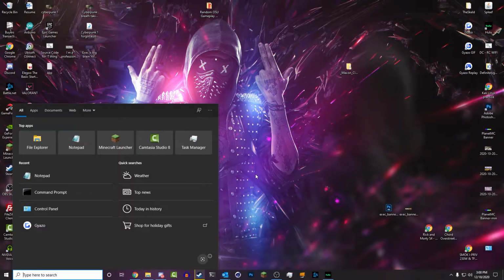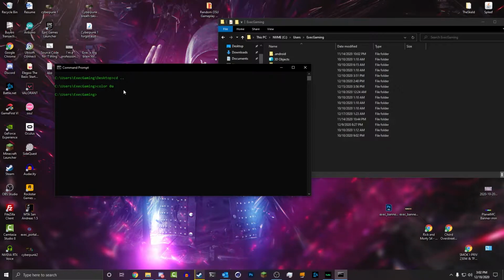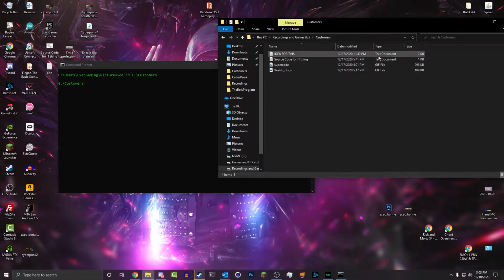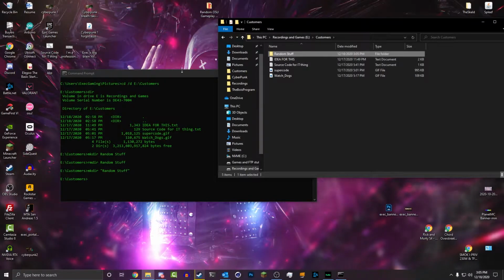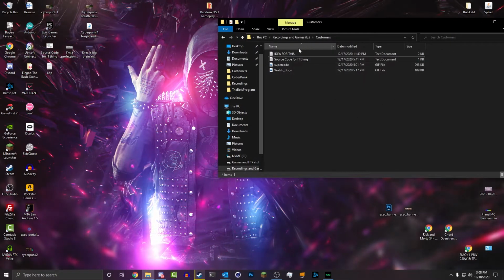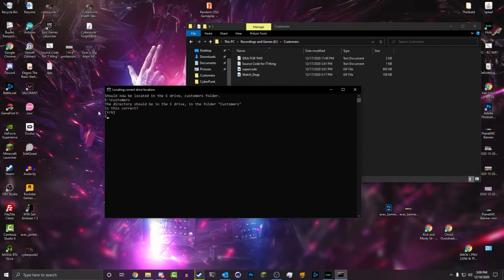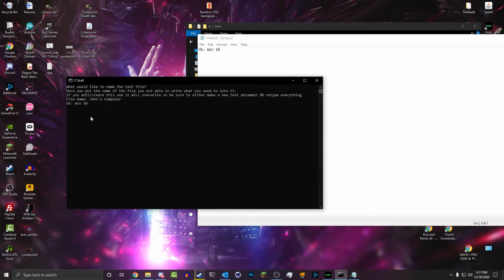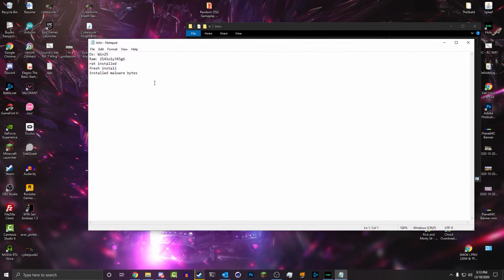CMD BASICS, TIPS AND TRICKS | Nerd Stuff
I decided to record a quick tutorial about with what you can do with command prompt (or cmd) and it's endless possibilities with it. Comment any suggestions down below!

Friend(s) in the video!

Battle.net ► ExecGaming#1181

Xbox ► YtExecGaming